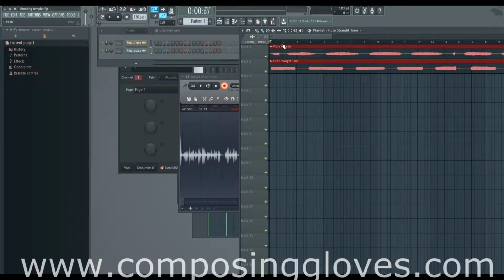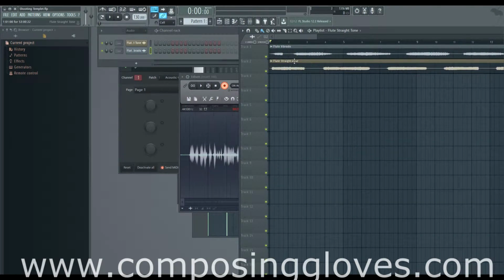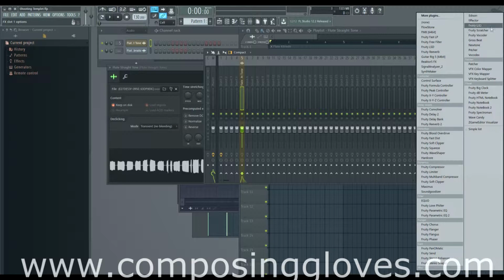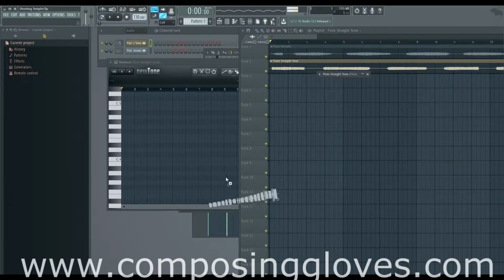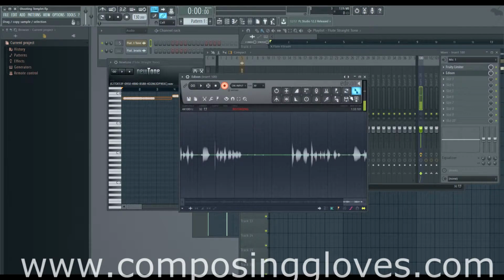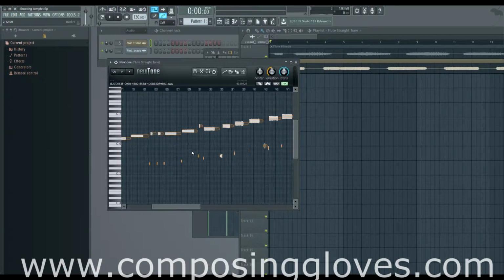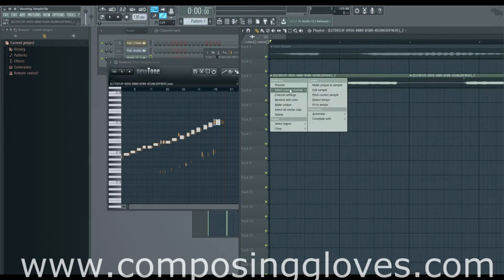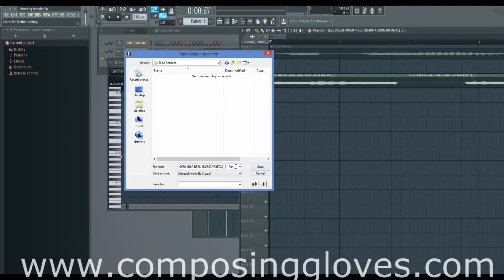Kontakt From The Ground Up 13 - Pre Production Samples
Editing samples can very HUGELY depending on the sample and project. Thankfully this is a simple project but sometimes this can be a very intense process.